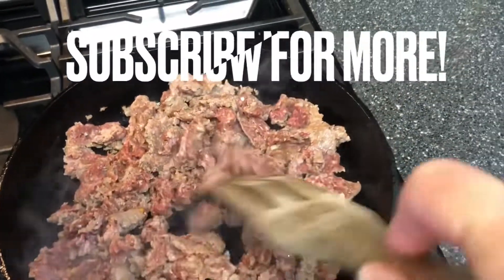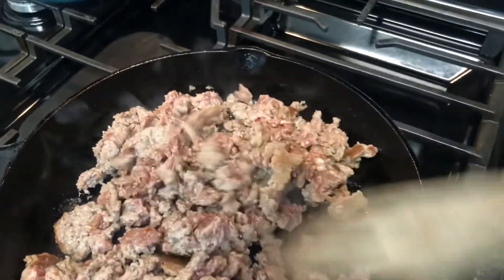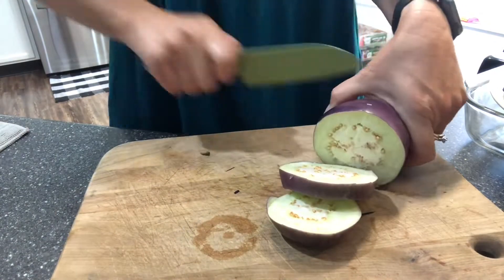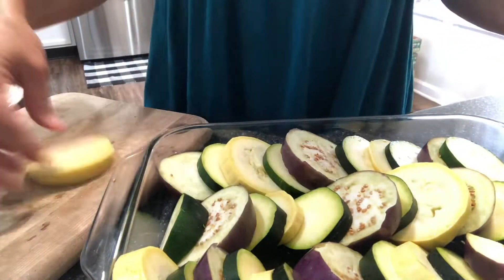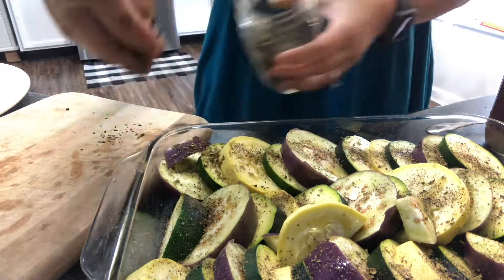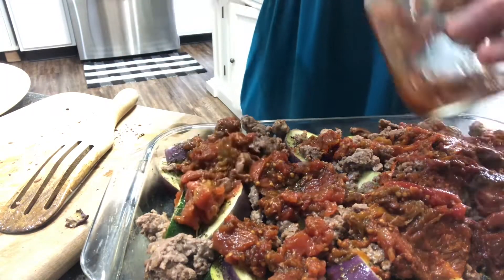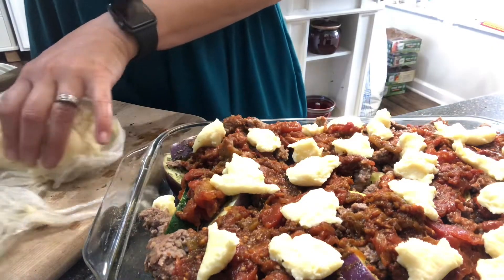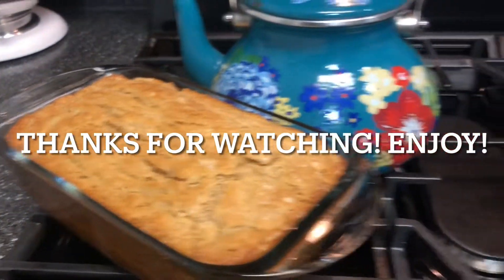Easy Italian Veggie Bake (just 12 minutes of hands on time)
Here’s a light but hardy meal that’s fast and simple to get on the table and can easily feed a crowd. I especially like this sort of meal in the summer when the fresh veggies are flying out of the garden, and I just want to get back outside to play before dark. This literally took me 13 minutes of prep time, then bake!

-venison sausage (or any ground or shredded meat)
-squash, zucchini, eggplant (or any veggies you like)
-a jar of stewed tomatoes (fresh would be lovely)
-Italian herbs (use more if your meat choice isn’t sausage)
-mozzarella cheese (slices or shredded are fine)
-Parmesan cheese
-bake at 350°F for 40-50 minutes. Voila! Dinner!
Serve with garlic bread of your choice if you’d like.